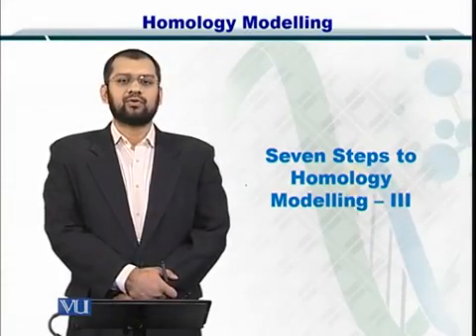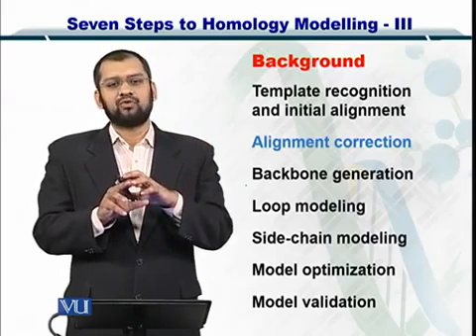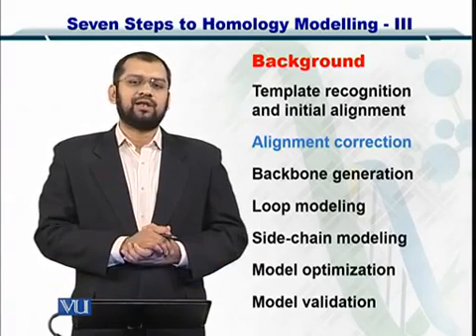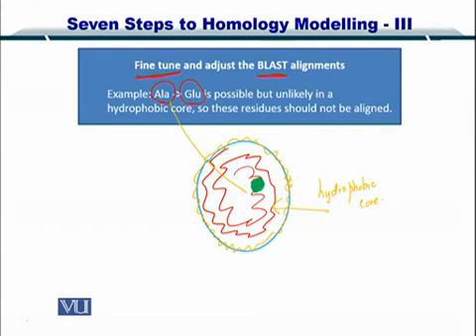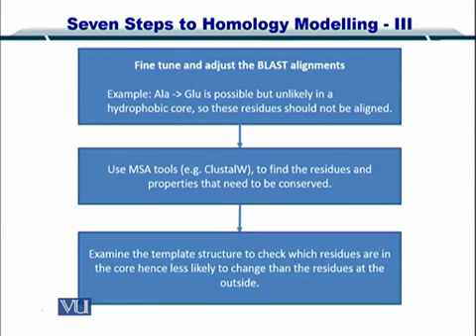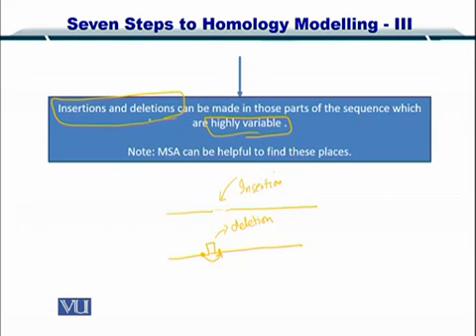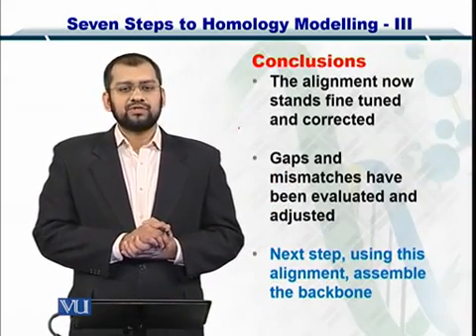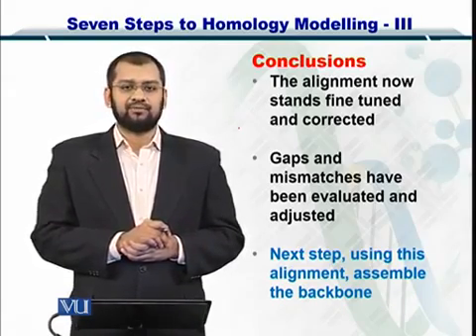Topic 222 (BIF401 - Bioinformatics I)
Course Code: BIF401
Course Name: Bioinformatics I
Instructor: Dr. Safee Ullah
Topic: Seven Steps to Homology Modeling - III